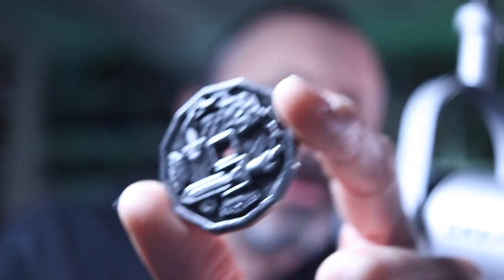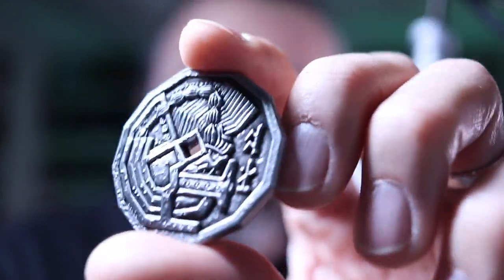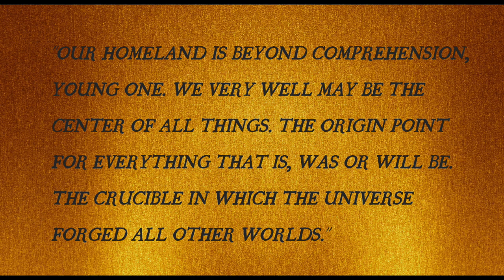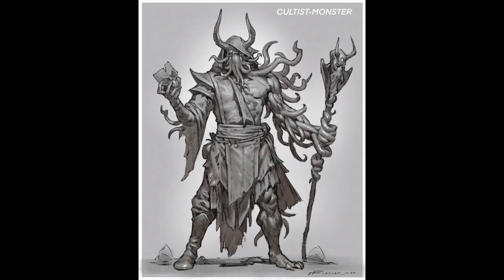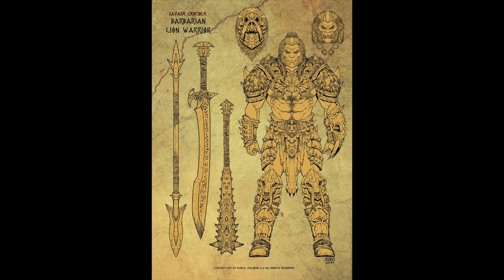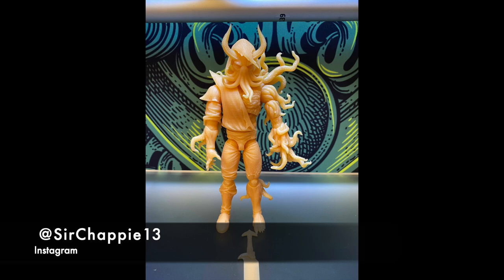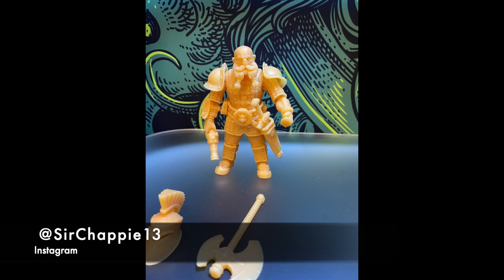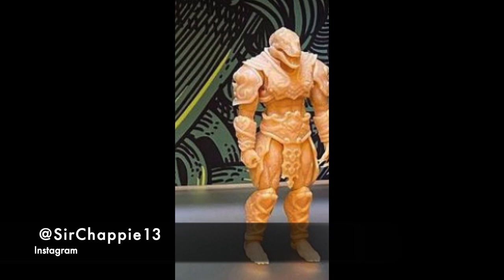SAVAGE CRUCIBLE? A New Fantasy Themed Sword and Sorcery Action Figure Line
This is a video I go over what I know so far about the newly announced Savage Crucible fantasy-themed sword and sorcery action figure line.